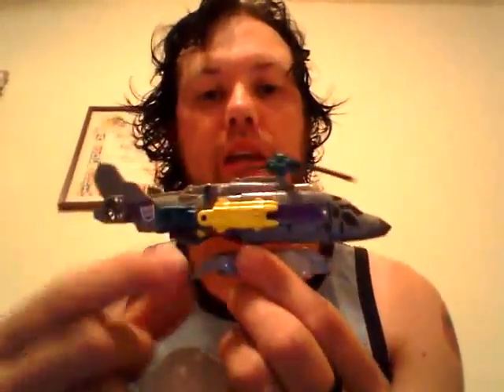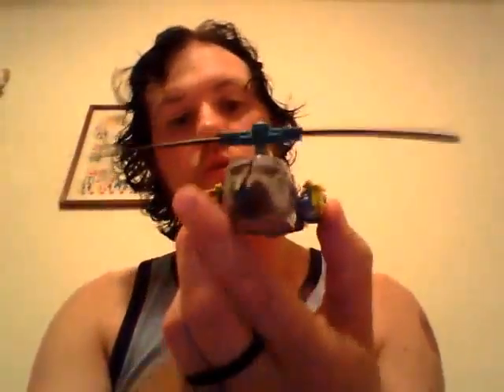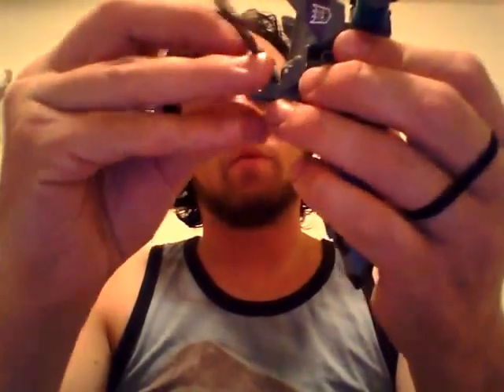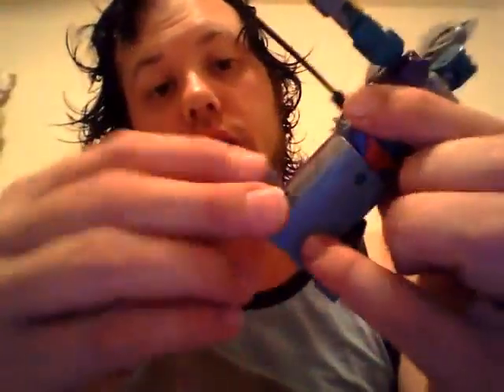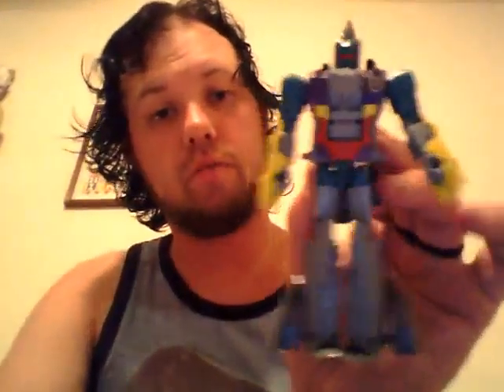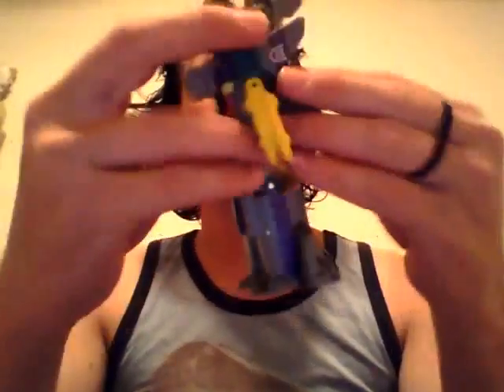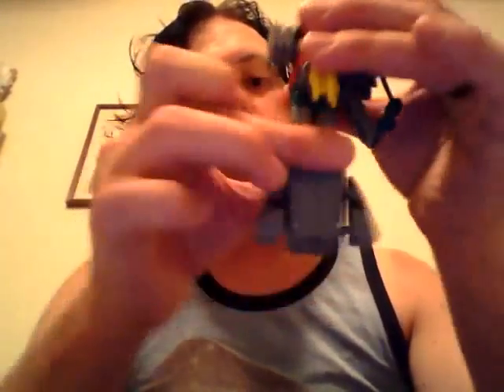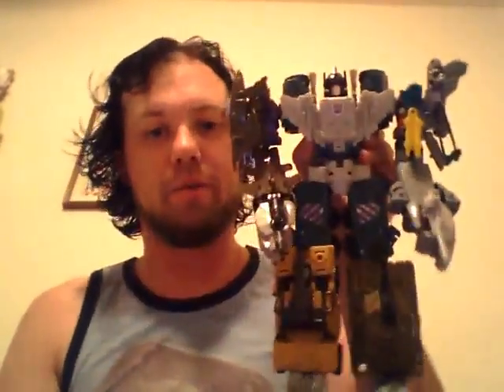Combiner Wars - Vortex